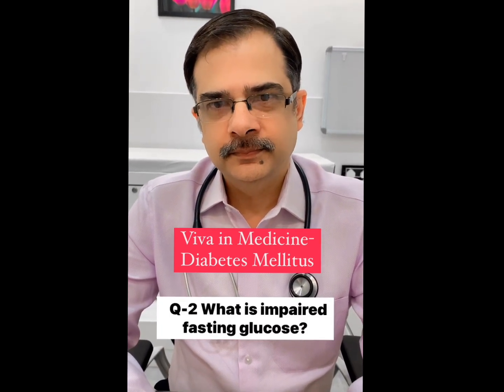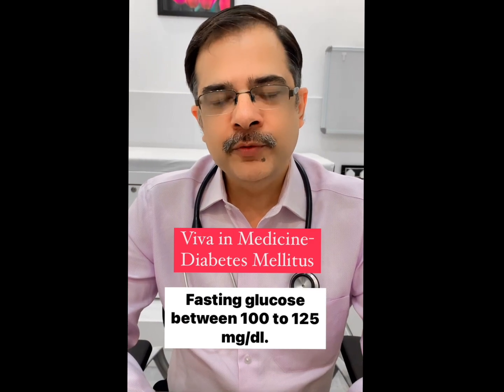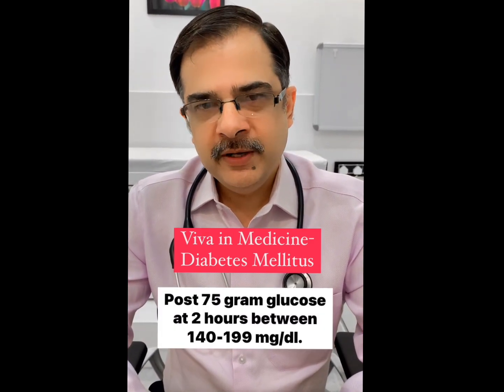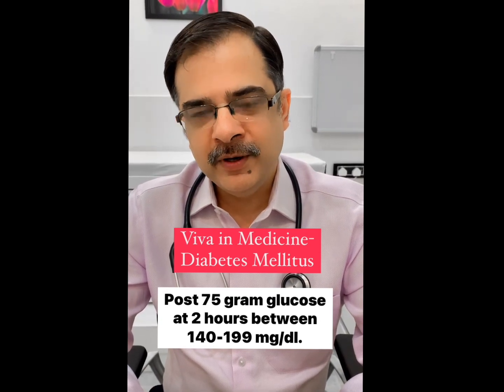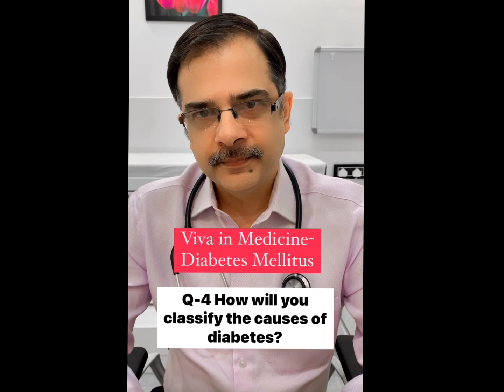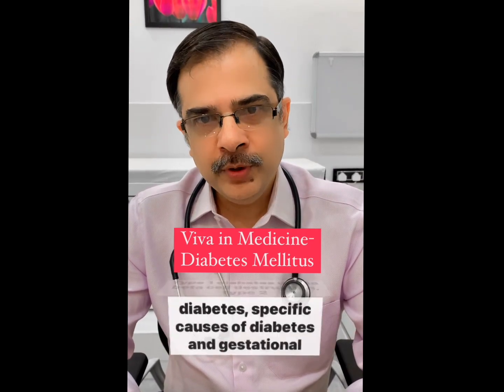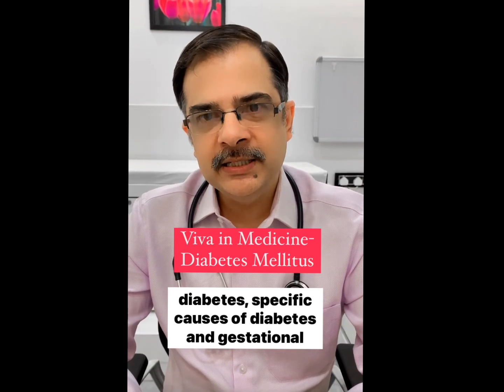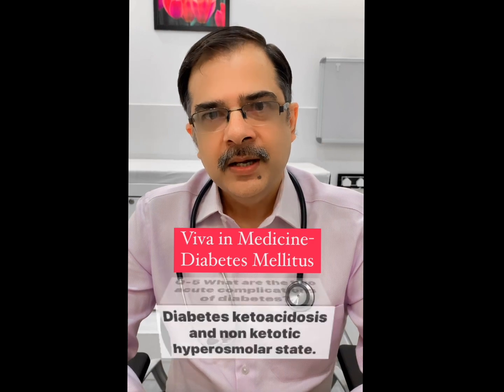Viva in Medicine -Diabetes mellitus